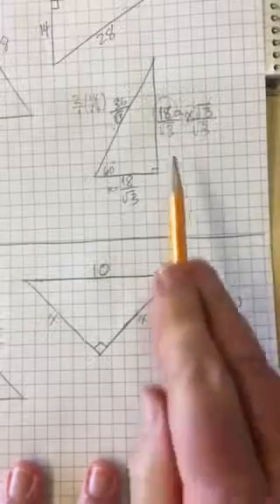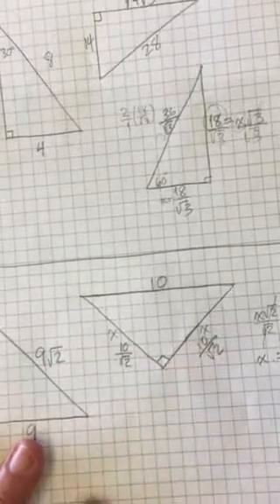Special right triangles